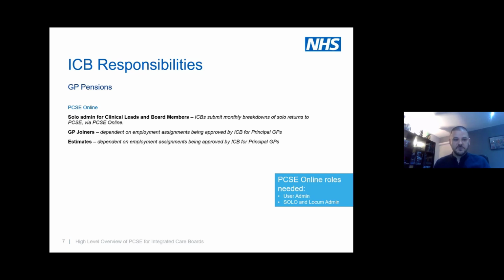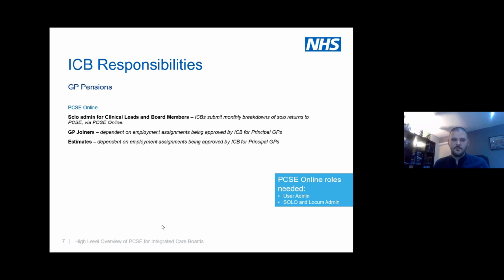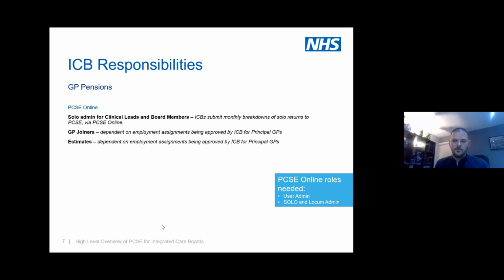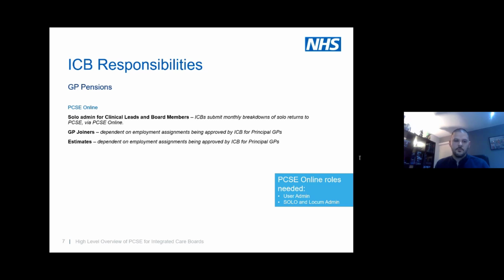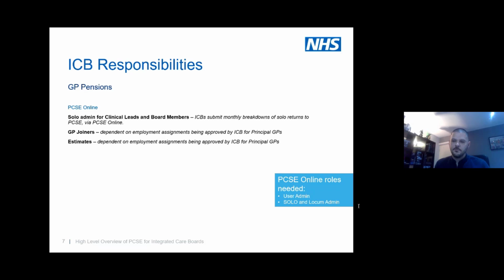User Management - ICB - GP Pensions Overview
In this video, we will cover:

Solo admin for Clinical Leads and Board Members
Estimates
Practice Joiners